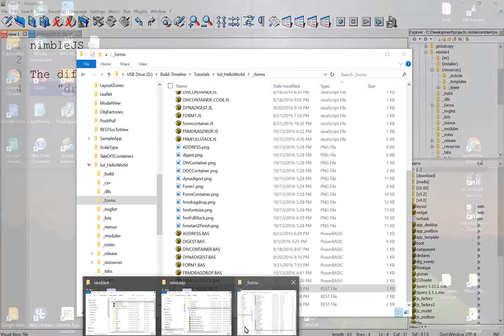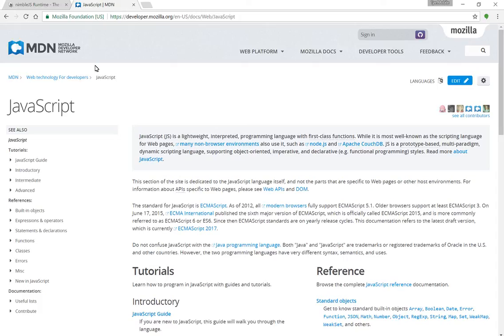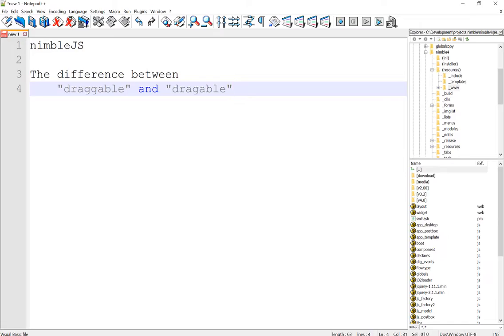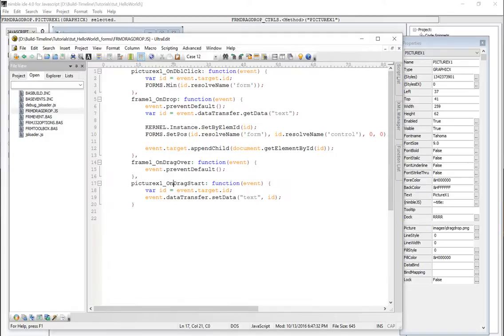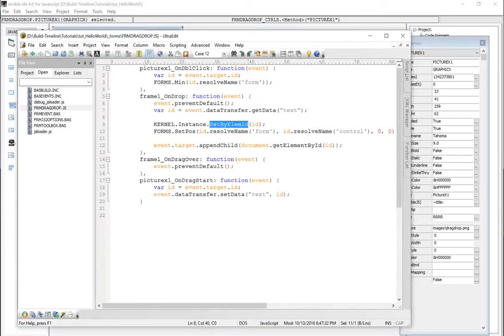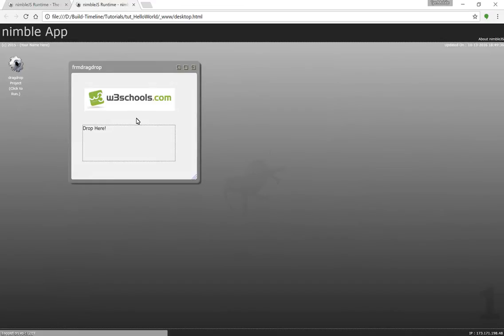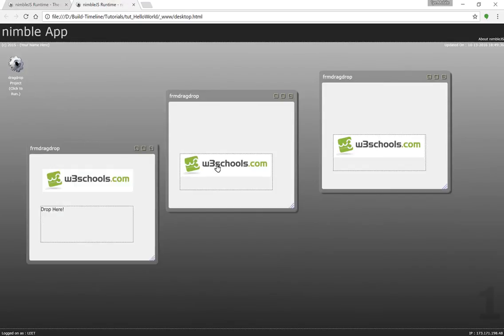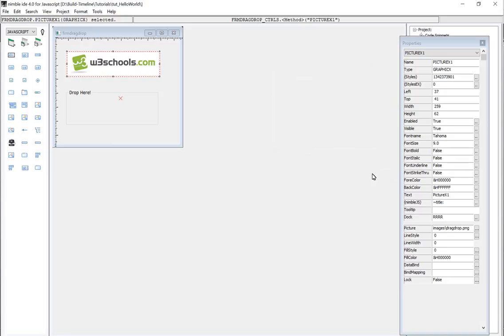nimbleJS DragDrop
nimbleJS makes drag drop events a snap! Multiple Instance dialogs with simple event triggers.